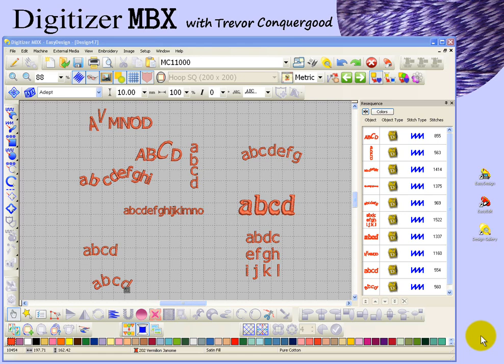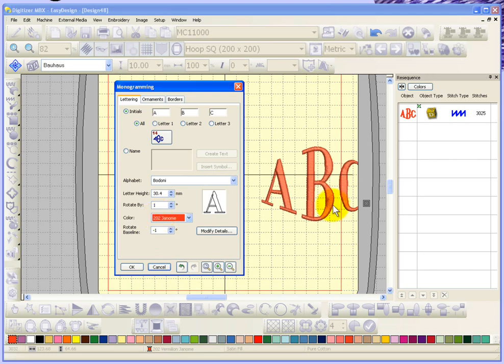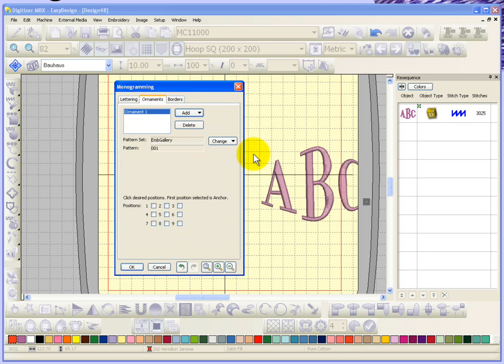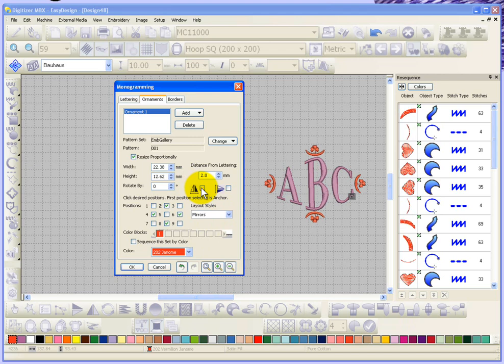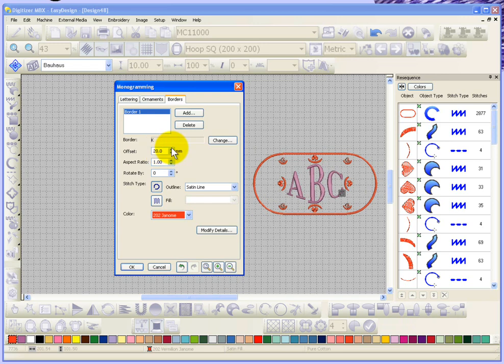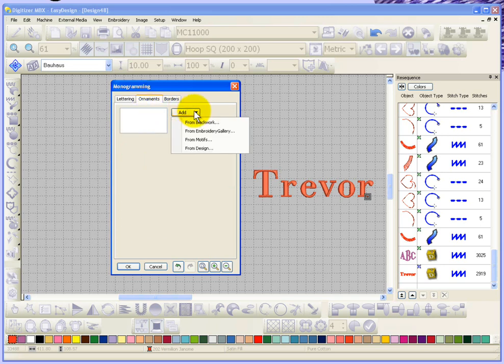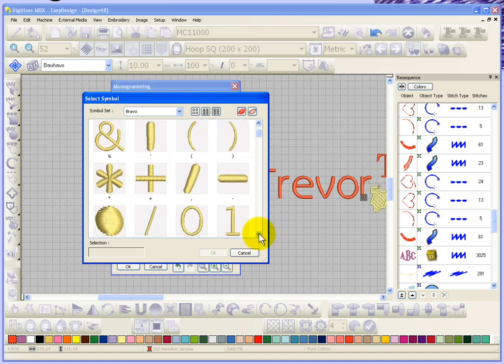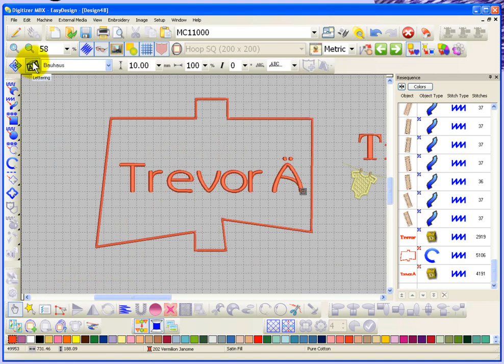Digitizer MBX Tutorial - New Monogram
This video demonstrates how to create a new monogram object.